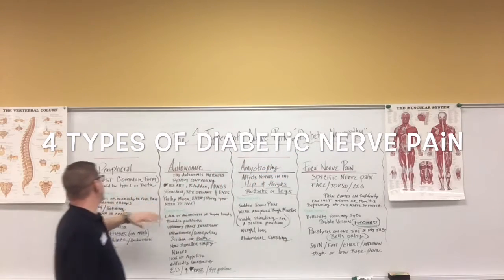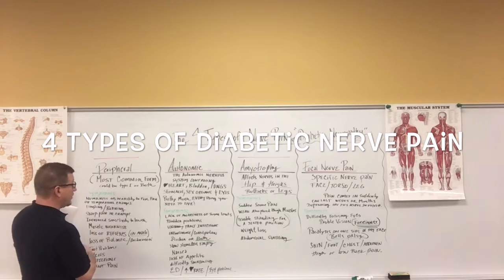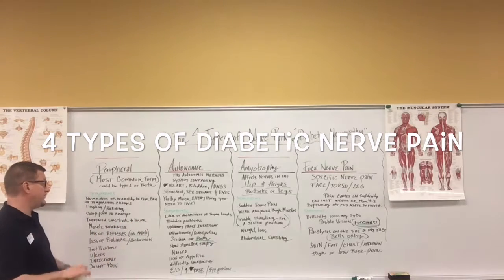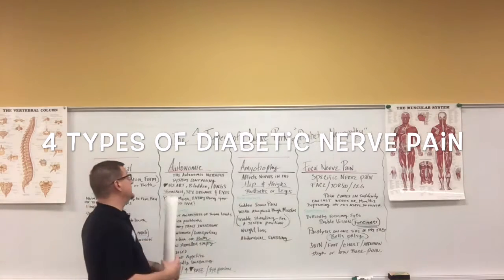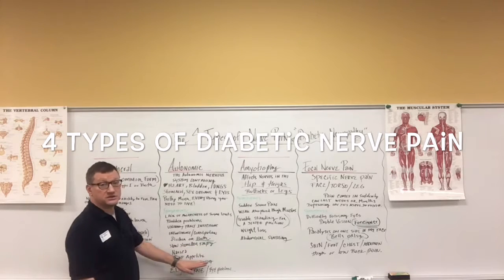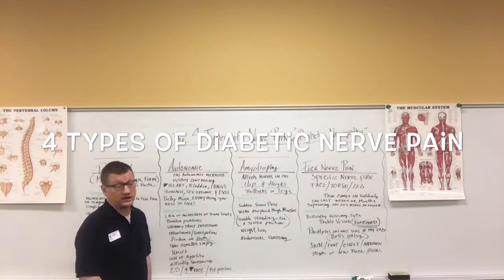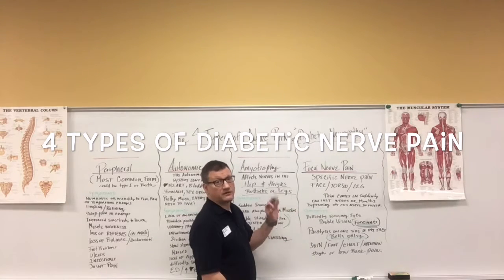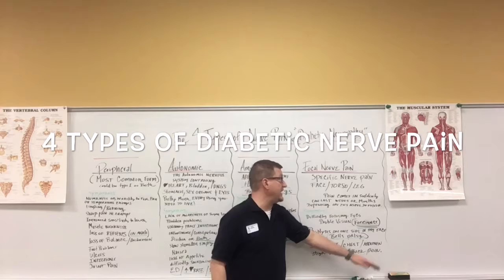Diabetic neuropathy by Anthony Leskinen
Diabetic nerve pain or diabetic neuropathy by Anthony Leskiben